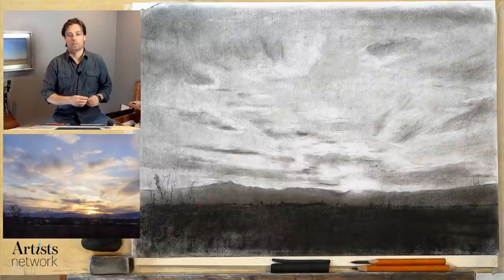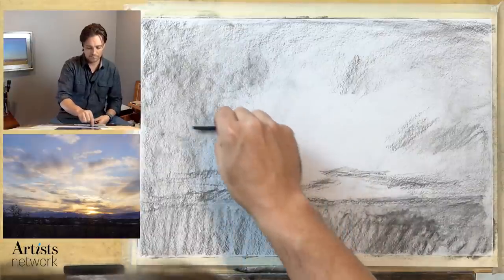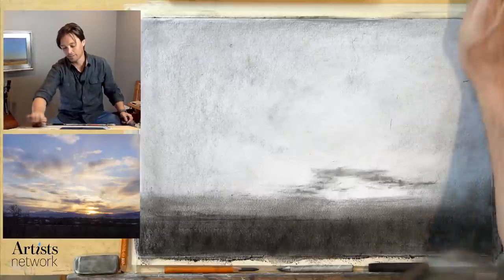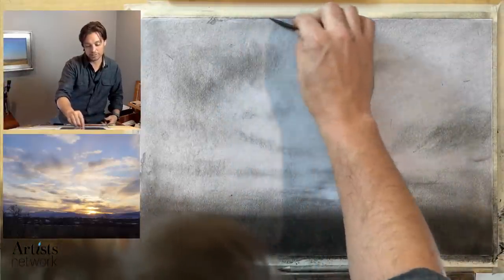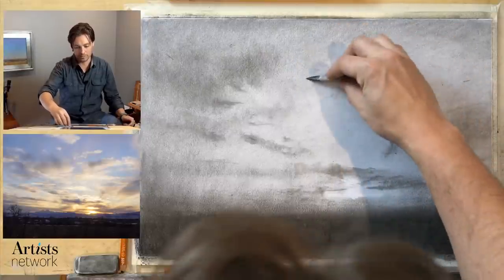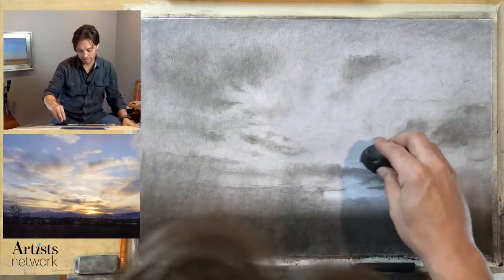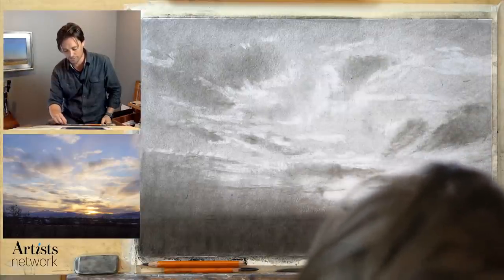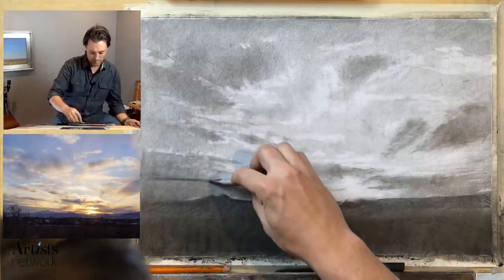Rays Up! | Drawing a Sunset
Drawing Together, with Artists Network - Episode 34- Rays Up! | Drawing a Sunset

It's time for a landscape. This time, I'm going to embrace the challenge of creating a luminous sunset. Follow along using this reference image

Today, I'm working with:
* Hahnemuhle Drawing Paper
* Vine Charcoal
* Charcoal Pencil

In this session, we'll cover:
* Drawing a Sunset
* Realistic drawing techniques
* Drawing light
* Drawing clouds
* Controlling Proportions